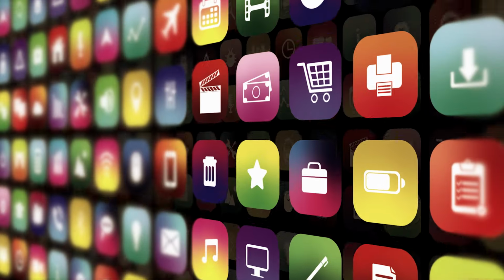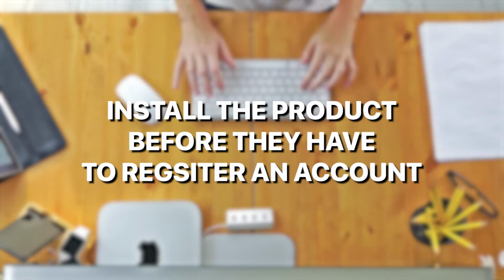Product Led Growth (Surprising Approaches That Work)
Silicon Valley marketing executive explains the keys to success with product led growth and why SaaS marketers should mimic video games.

• Product Led Growth
• Product Led Growth Strategy
• Product Led Growth SaaS
• Product Led Growth B2B
• Product Led Growth Course included in complete SaaS Marketing Course!